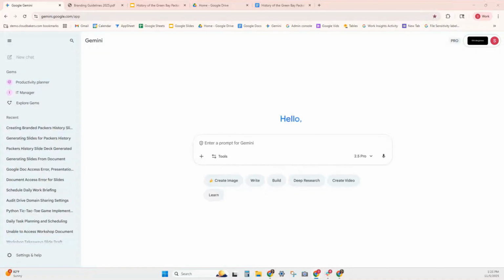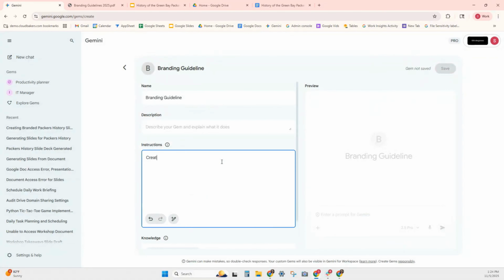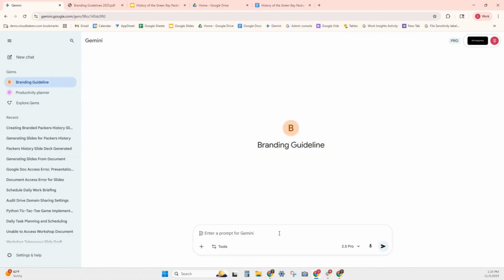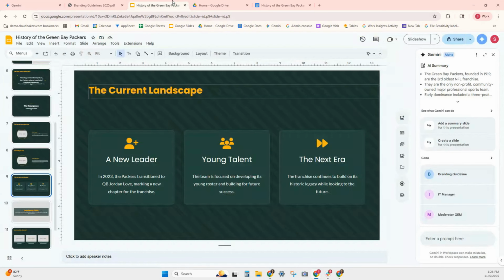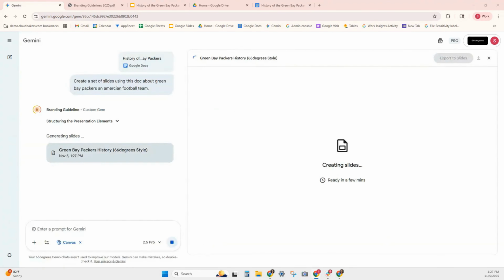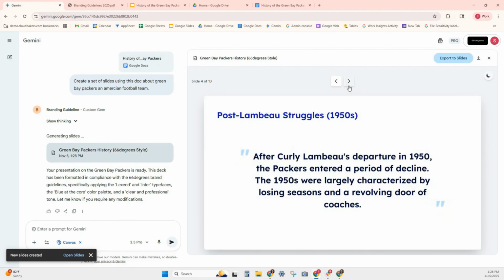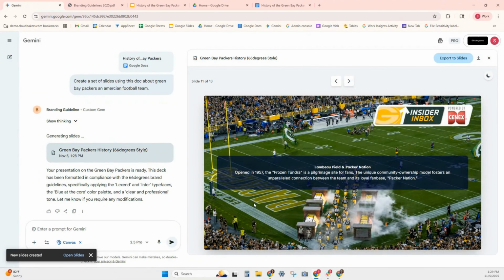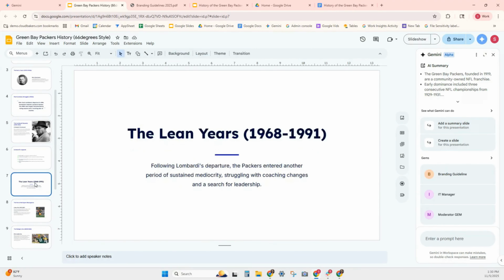How to Build a Gemini Gem to Enforce Your Brand Guidelines | 66degrees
Instantly On-Brand! 💎 Never worry about a presentation going off-brand again!

In this tutorial, Susie Lee from 66degrees walks you through creating a custom Gemini Gem powered by your official Branding Guidelines (PDFs, Docs, etc.). This powerful AI assistant will automatically style and generate compliant content for all your decks and documents.

This capability ensures instant brand adherence, applying the correct color palette, tone of voice, and typeface based on your provided knowledge base—saving your team countless hours of review and correction.

What You'll Learn:
-How to easily set up a new "Gem" in Gemini.
-The process of uploading your brand guidelines document as the knowledge source.
-How to prompt your branded Gem to generate a new slide deck (like the Green Bay Packers example shown) that automatically follows your corporate style.
-Tips for creating marketing and sales-specific Gems.
-Streamline your content creation and guarantee every output is perfect.

Presented by,
Susie Lee, Manager, Customer Success
66degrees